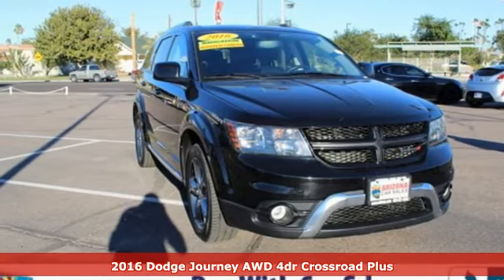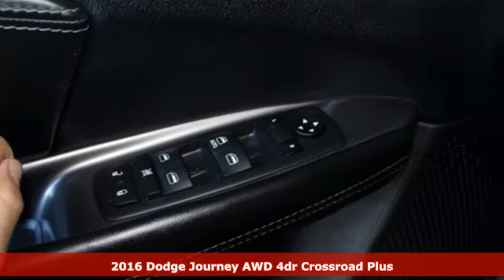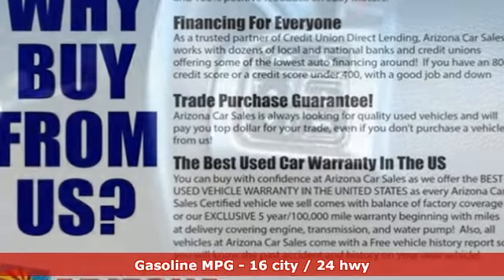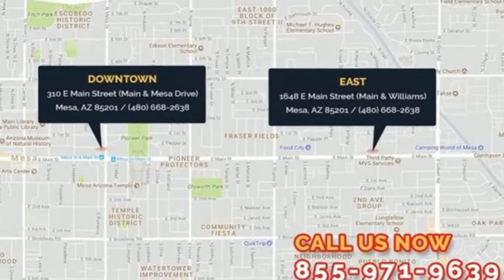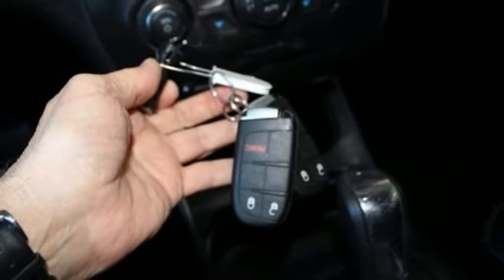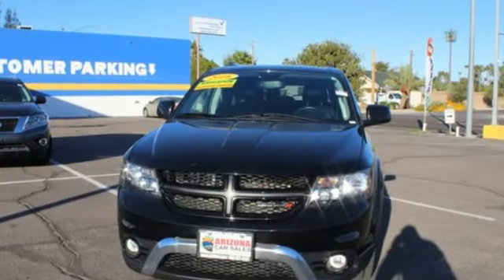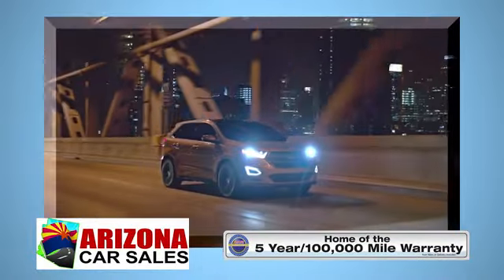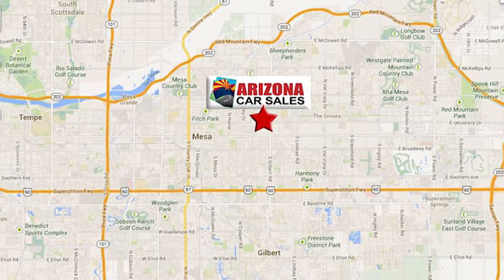2016 Dodge Journey Mesa Phoenix, AZ #18501 - SOLD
Year: 2016
Make: Dodge
Model: Journey
Trim: Crossroad Plus
Engine: 6 Cyl. 3.6 L
Transmission: Automatic
Color: Pitch Black Clearcoat
Interior: Black
Mileage: 40370
Stock #: 18501
VIN: 3C4PDDGG8GT209125
Recent Arrival! 2016 Pitch Black Clearcoat Dodge Journey Crossroad 4D Sport Utility One Owner, GPS Factory Navigation, 3rd Row Seating, Rear Backup Camera, BluetoothA® For Phone, All Wheel Drive, Leather Interior, 3.16 Axle Ratio, ABS brakes, Alloy wheels, AM/FM radio: SiriusXM, Brake assist, CD player, Electronic Stability Control, Leather Seats w/Sport Mesh Inserts, Power windows, Radio: 8.4, Reclining 3rd row seat, Remote keyless entry, Tilt steering wheel.Odometer is 4093 miles below market average!SPECIAL LOW RATE FINANCING AS LOW AS 2.99% APR on select certified vehicles with NO PAYMENTS for 90 days with terms up to 84 months available- THIS WEEKEND ONLY oac!!FIRST TIME BUYER? We have special first time buyer financing as low as 4.95% APR oac and terms up to 72 months! Arizona Car Sales gives you the same used cars, trucks and SUVs you find at a new car dealer, but with less overhead and hassle. You want a like new car without paying through the roof, so Arizona Car Sales features newer models, lower miles, and one LOW price with no haggling or pricing tricks!The price you see is the price you pay at Arizona Car Sales. We have an A+ Rating with the Better Business Bureau & 100% feedback on eBay Motors!! We now have 2 locations to serve you! Arizona Car Sales- 1648 E Main Street in Mesa, on Main and Williams and Arizona Car Sales- 310 E Main Street in Mesa, on Main and Mesa Drive in Downtown Mesa! To see more pictures, get pre-approved or just ask us a question, go

Address:
1648 East Main Street